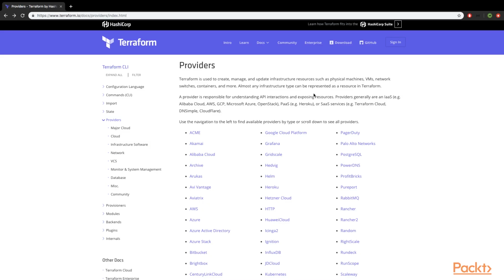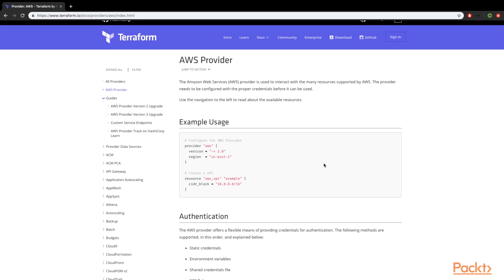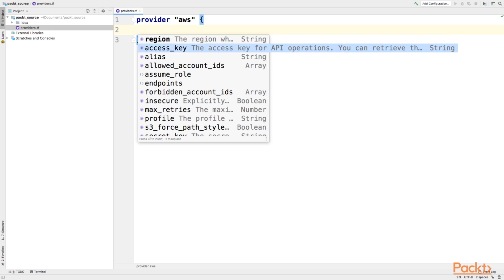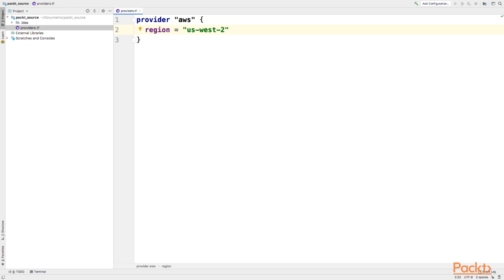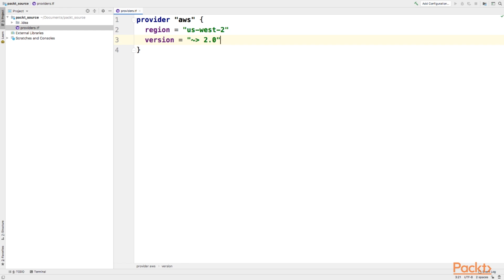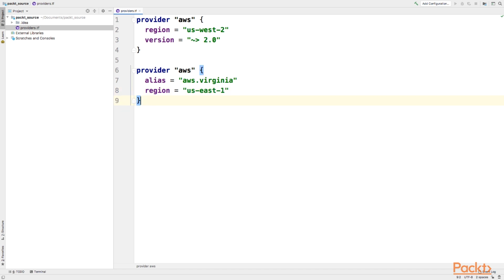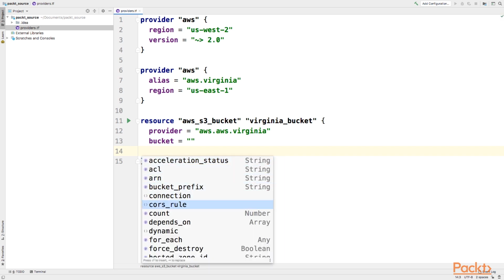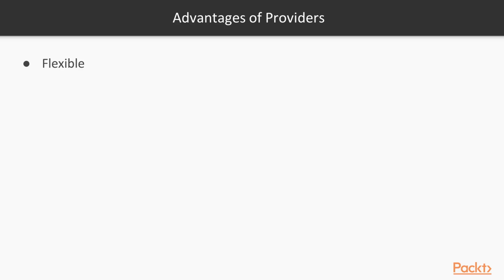Learn Terraform for Cloud Infrastructures : Providers | packtpub.com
This video tutorial has been taken from Learn Terraform for Cloud Infrastructures. You can learn more and buy the full video course